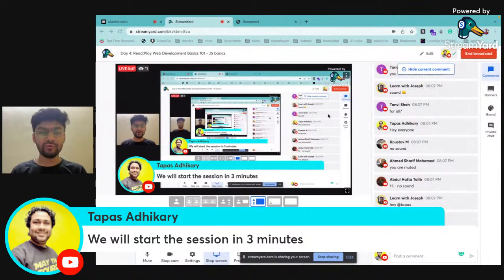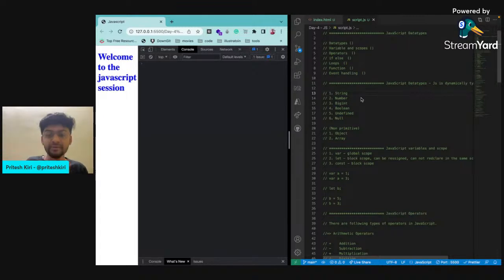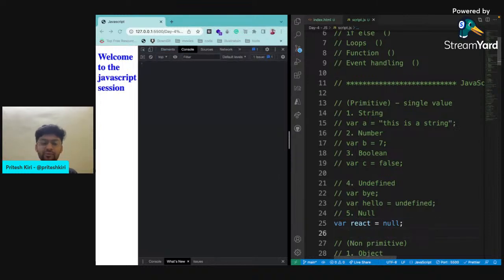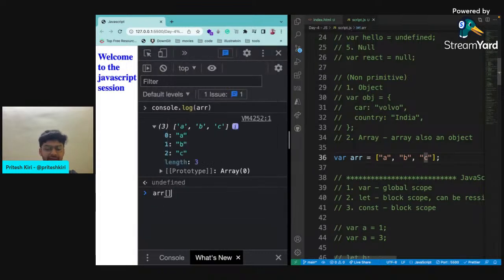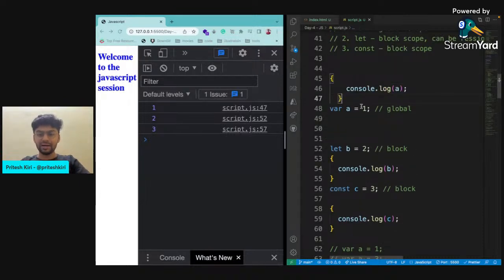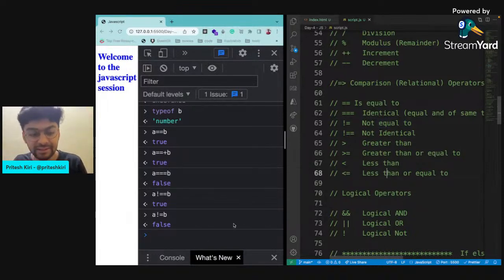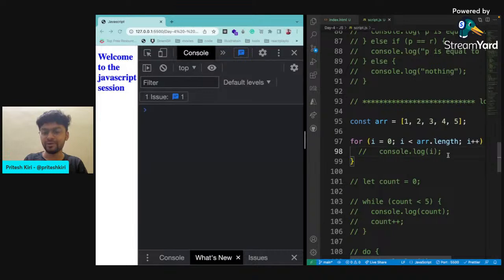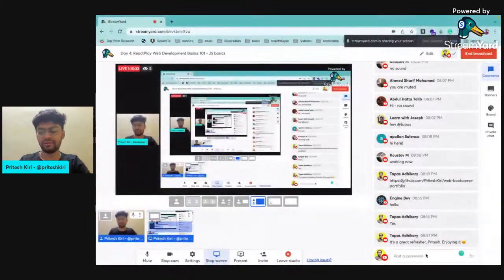Day 4: ReactPlay Web Development Basics 101 - JS basics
Agenda
Datatypes
Variable
Operators
Condition
Loops
Function
Array
String
Event handling